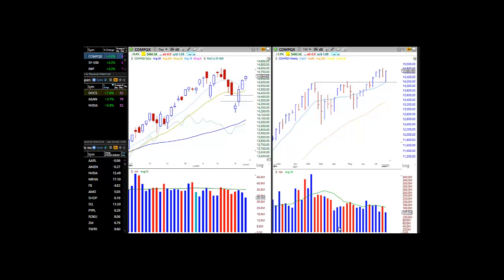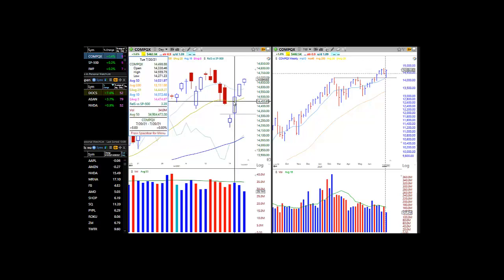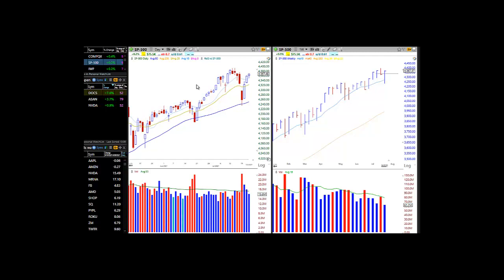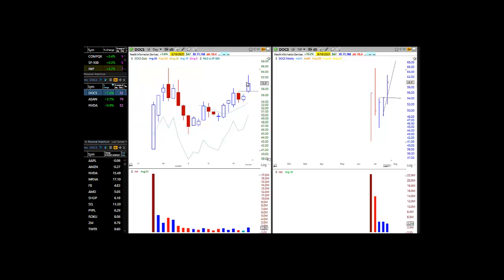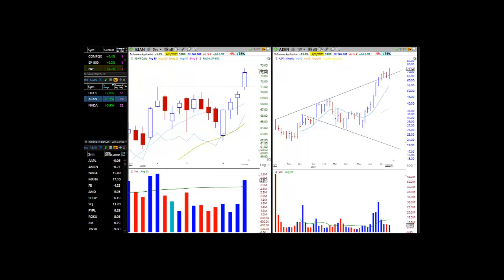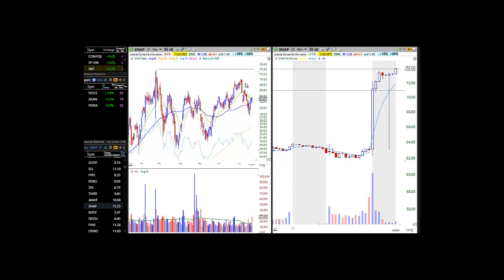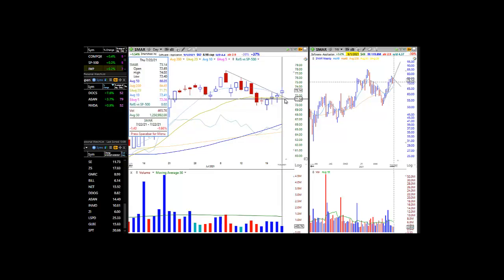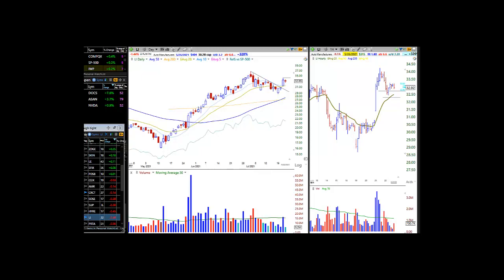Stock Market Update for July 23, 2021 + Potential Breakaway Gap Up Setups in $SNAP & $TWTR